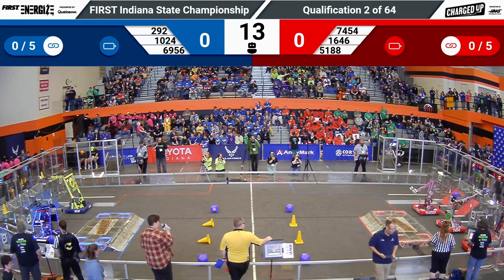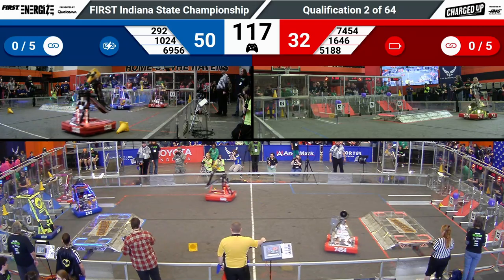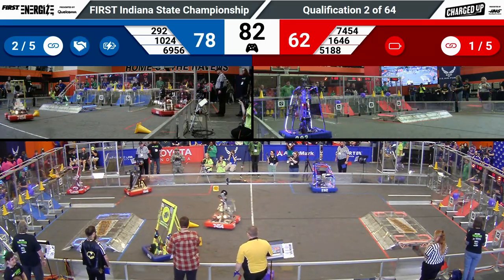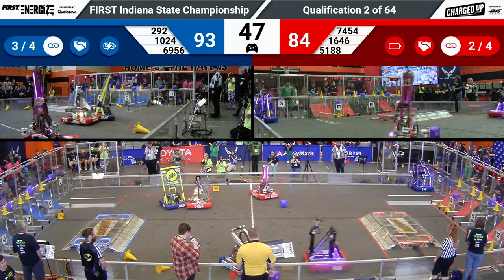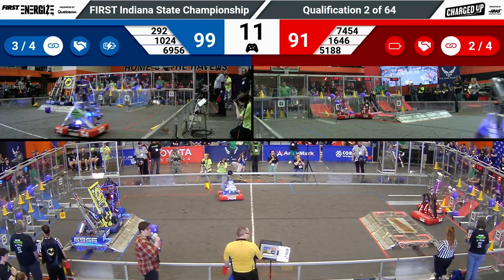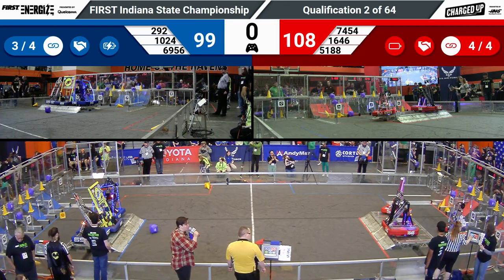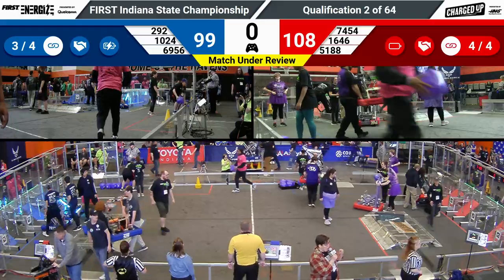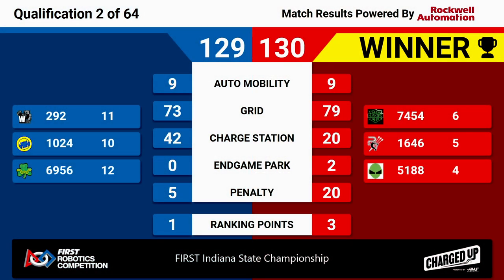2023 Indiana State Championship Quals 2